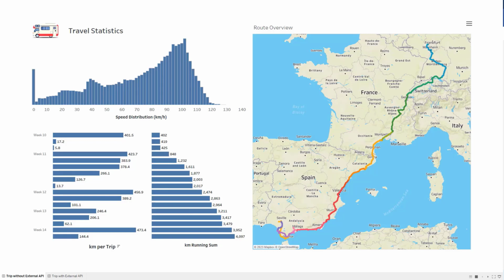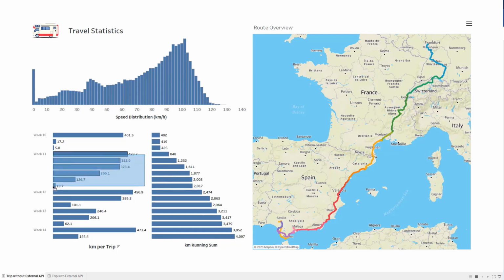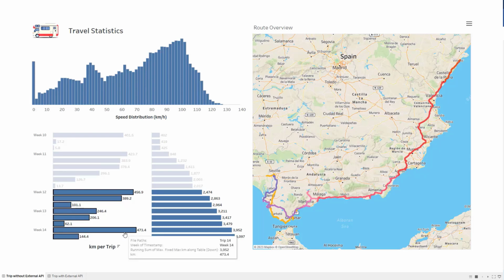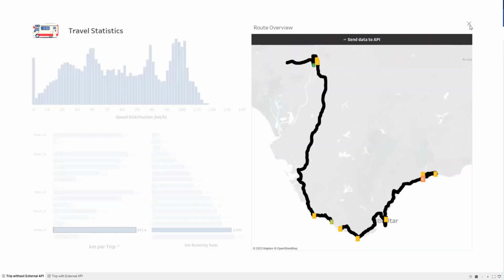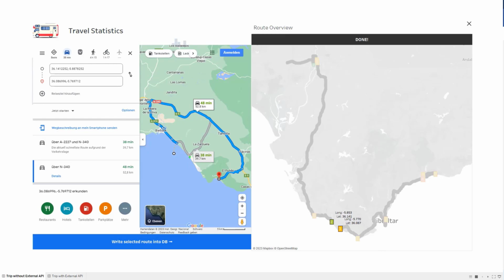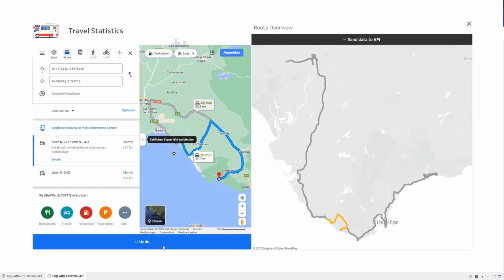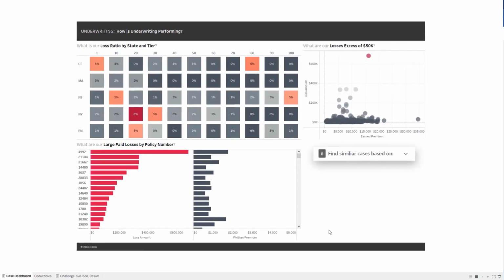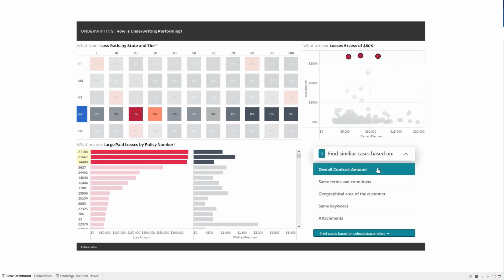Tableau Extensibility Framework - More Use Cases